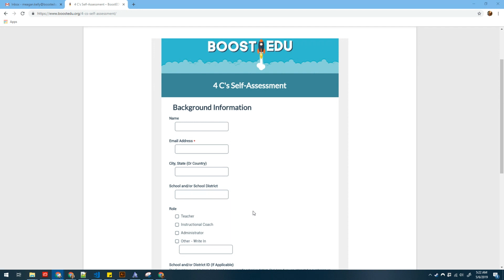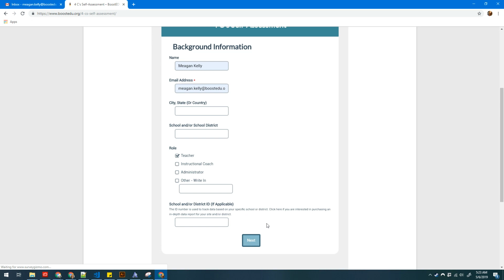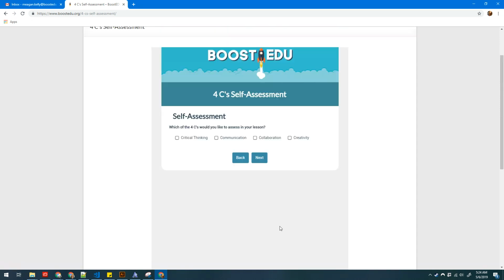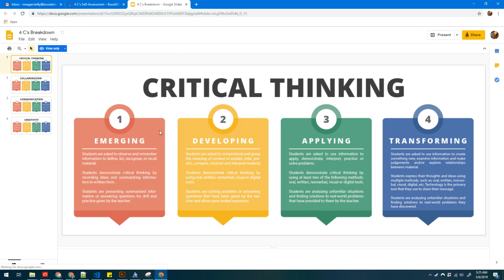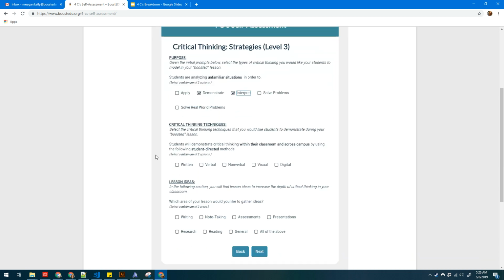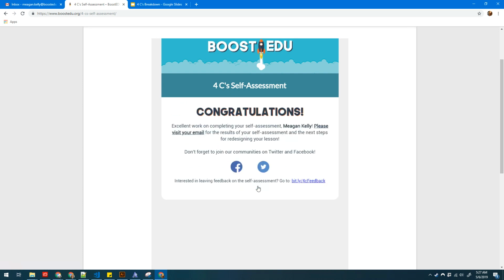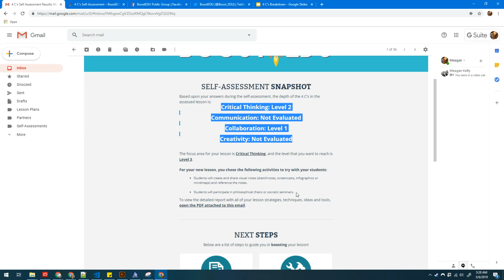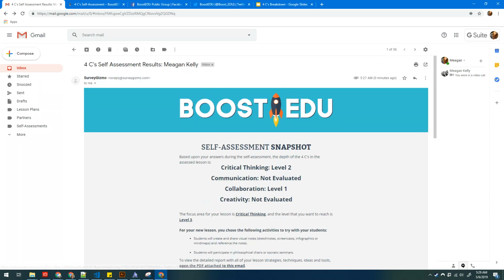BoostEDU: 4 C's Self-Assessment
Use the 4 C's Self-Assessment to assess the depth of the 4 C's in your classroom!